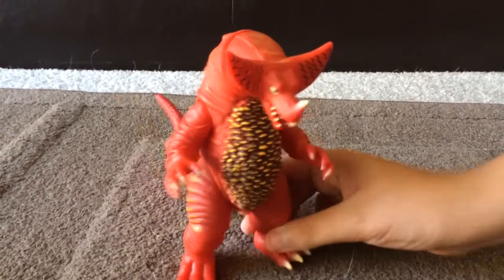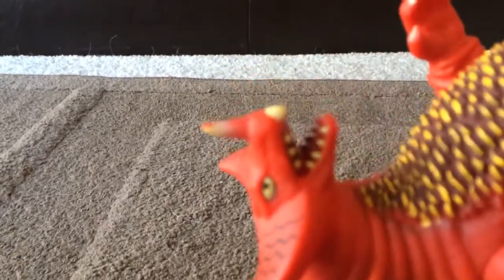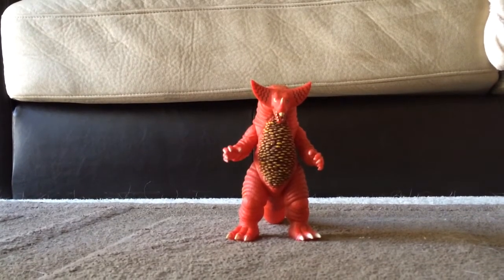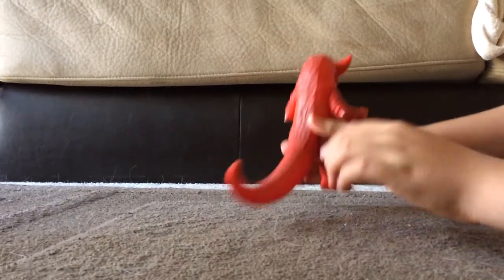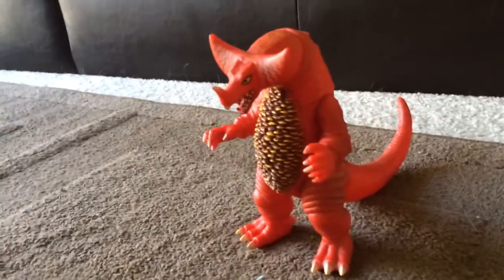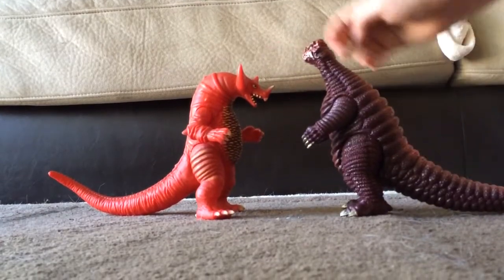Bandai 6 Inch Reionyx Burst Gomora Figure Review!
On this video, I will review the Ultra Galaxy NEO monster, Reionyx Burst Gomora from Bandai. This figure/monster was requested to be reviewed by most of the audience, so here is the review! Thanks Gojira5400, Kaijuzilla621 and Shaan Chowdhury. Enjoy!